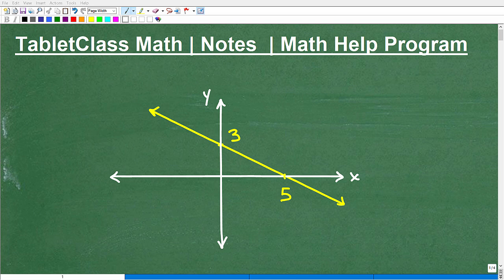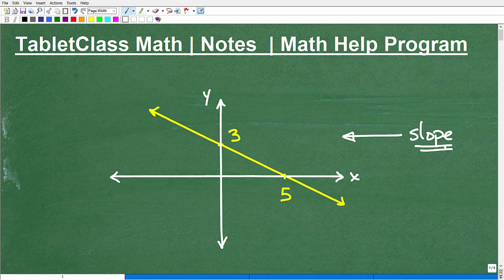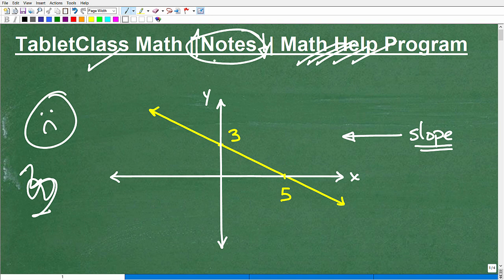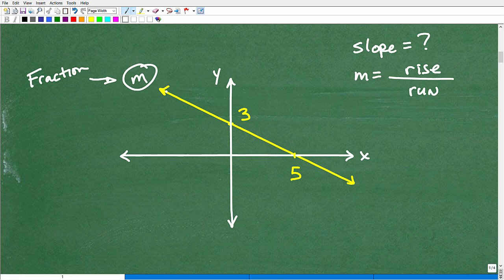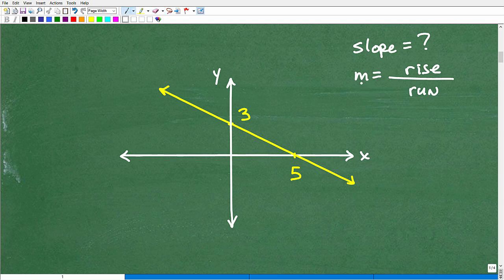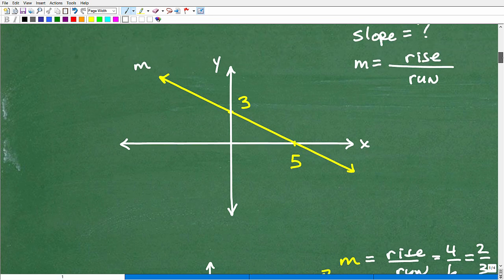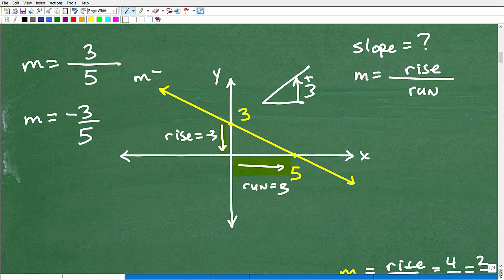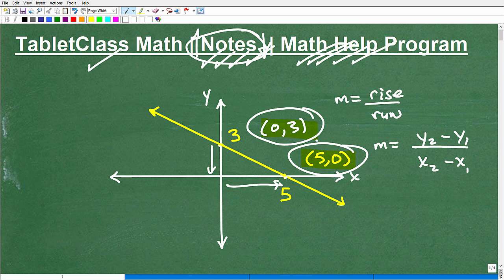Can’t PASS Pre-Algebra if you don’t know this….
Algebra help with finding the slope of a line given its graph.  For more math help to include math lessons, practice problems and math tutorials check out my full math help program